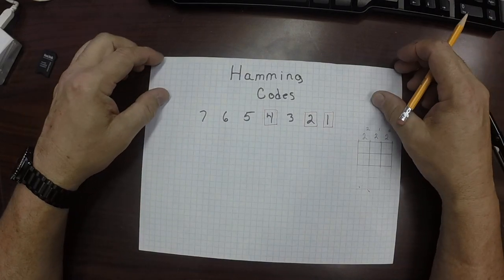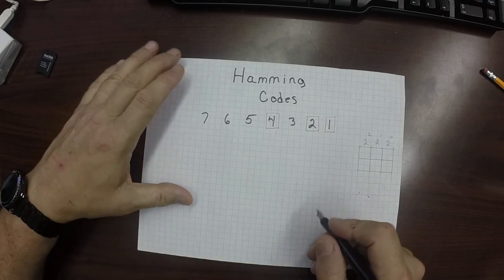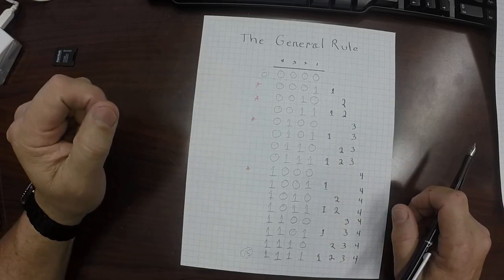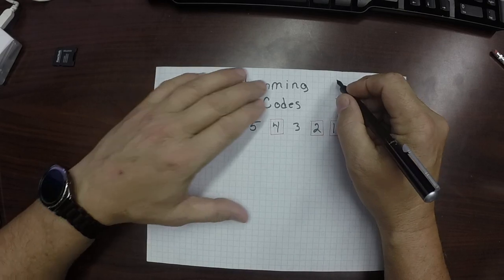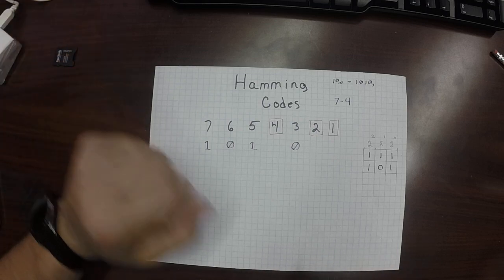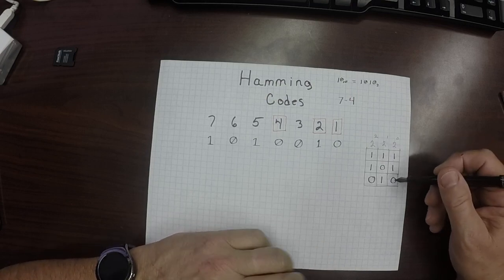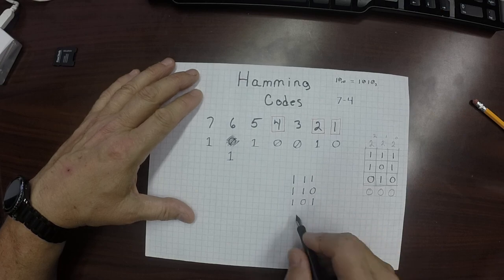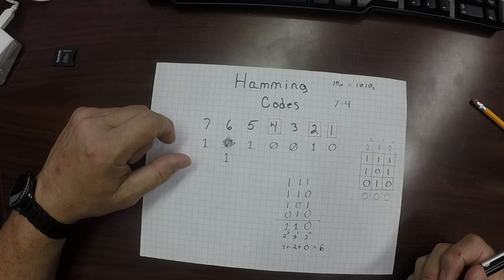Hamming Codes (7,4)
A short demonstration of how Hamming Codes work. The particular example is of the 7,4 code that was used in his original paper in the 1950s.
The videos listed are for the use by students in Florida State University Computer Fluency courses.  They are not to be sold or redistributed without permission of the Computer Science Department at FSU.